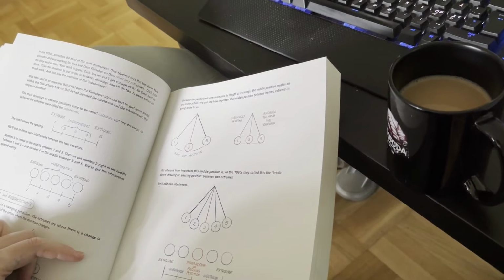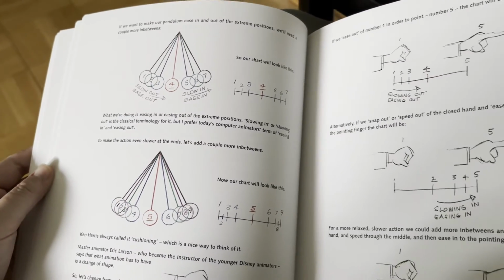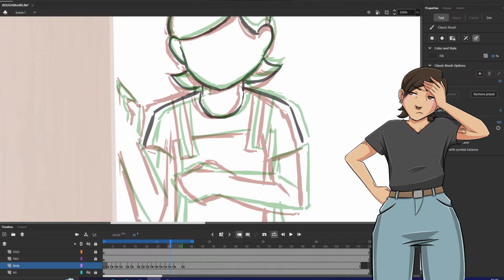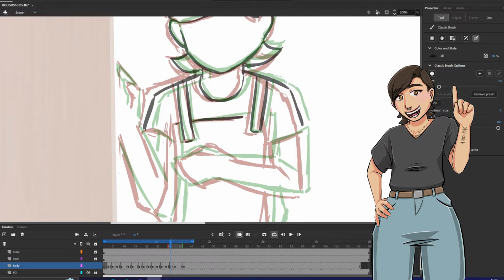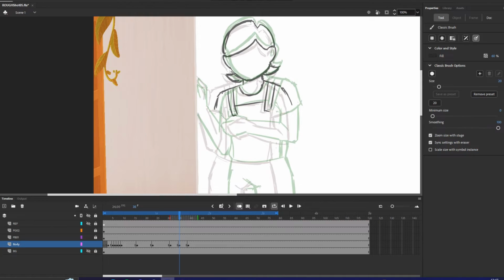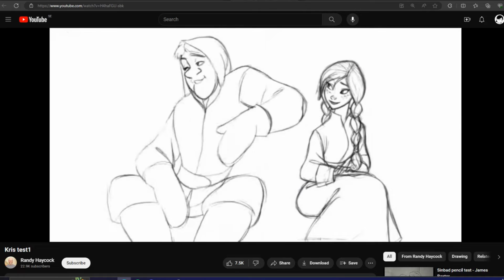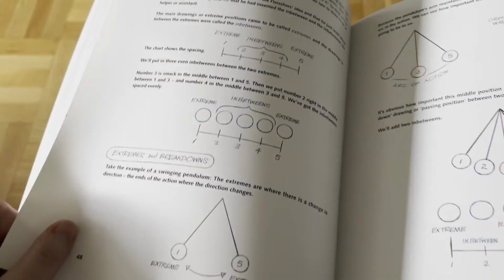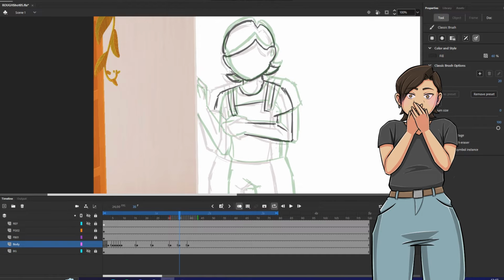#12 Making my own animated film - HOW TO Rough Animation!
My name is Sandra and this is a devlog of me working on my first ever animated short film.

All mentioned talented artist in this video!
Darla Cohen
Glen Keane
Brian Lemay
James Baxter
The SPA Studios
Damian Isaac Leyes
Tomiko Pantoja
1on1 Animation
Randy Haycock
Alexander Blackday
NobelFrugal Studio
Kare Valgon
Gregzilla
Mizunotama

Books shown:
Animators survival kit by Richard Williams
The illusion of life by Frank Thomas and Ollie Johnston